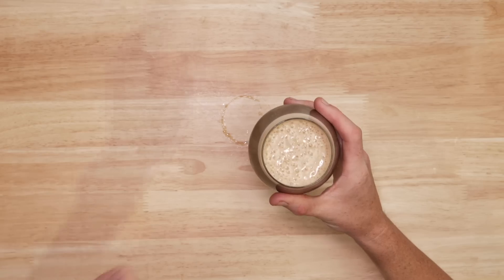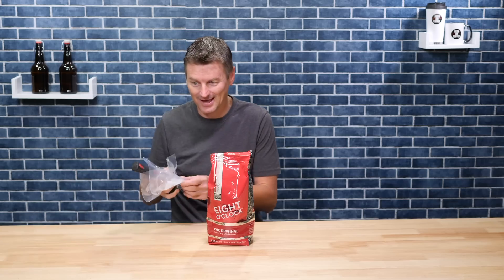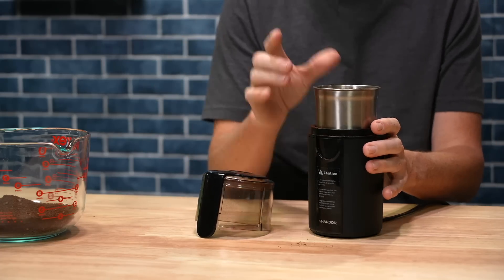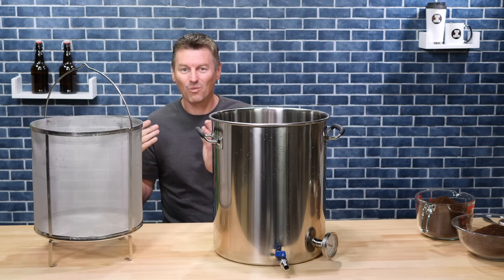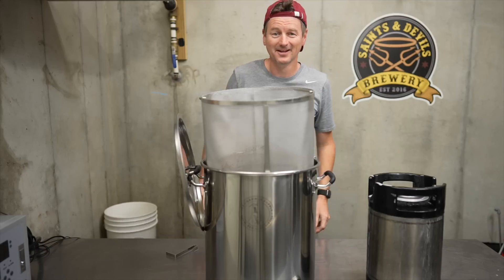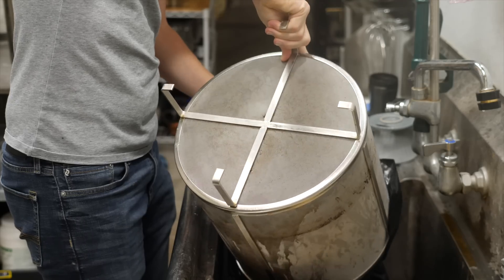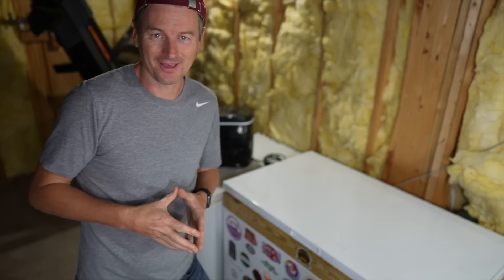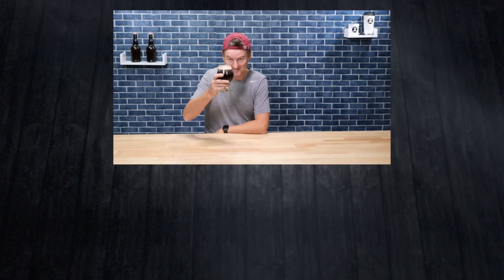Brew and Serve Nitro Cold Brew Coffee using BEER STUFF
Nitro cold brew coffee is a treat to drink and if you have equipment for serving beer then you're a few steps away from being able to serve it at home. We look at using homebrew equipment like a brew kettle, keg serving system, and glycol chiller. It nitro cold brew coffee - for homebrewers!